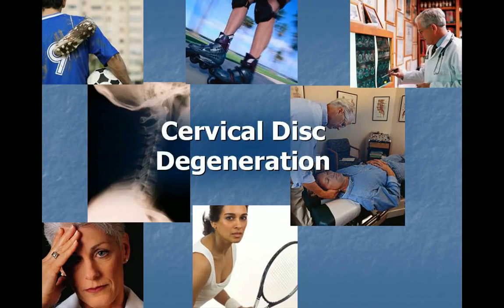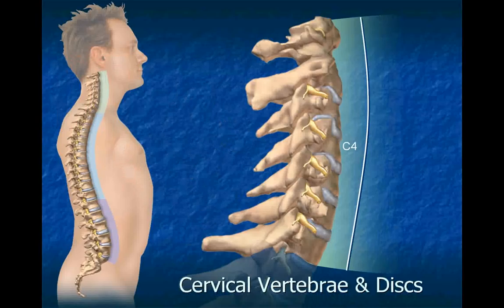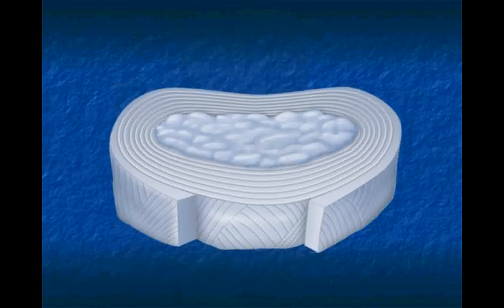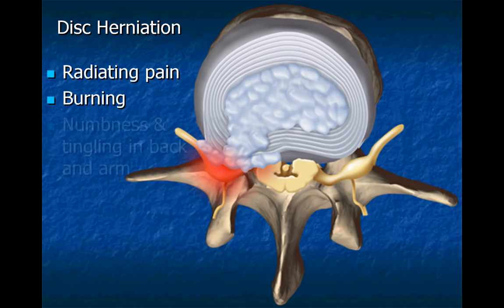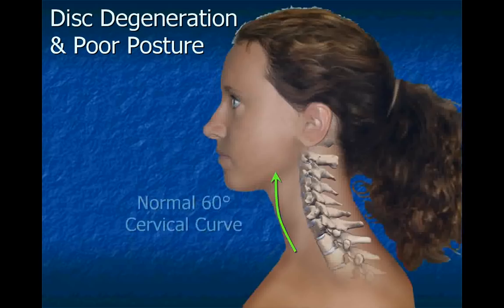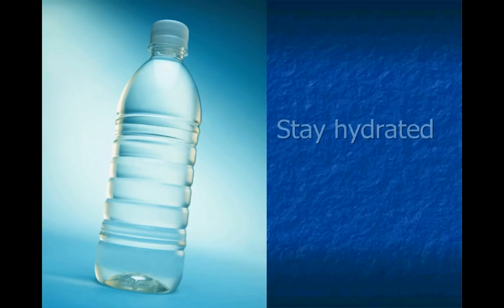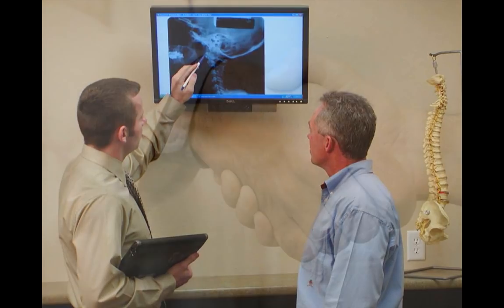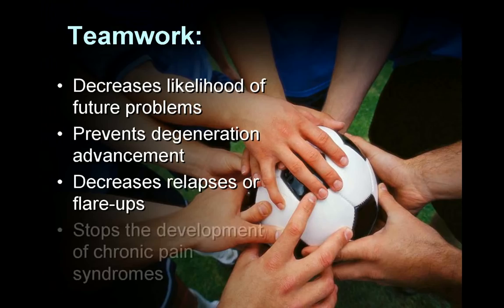Cervical Disc Degeneration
This is a video from Future Health's Virtual Education system describing Cervical Disc Degeneration